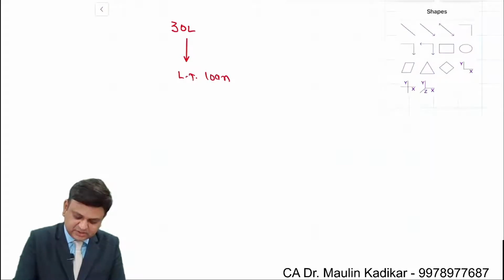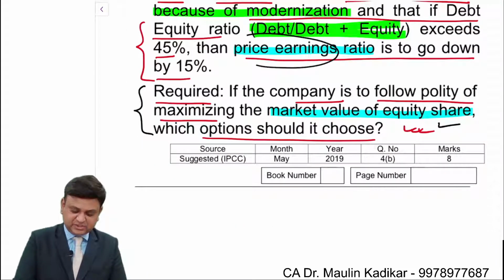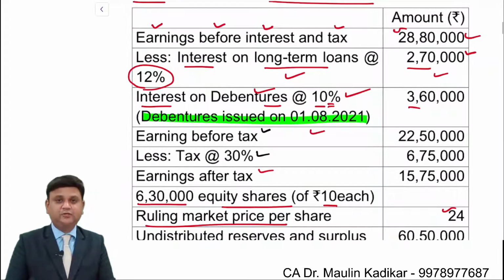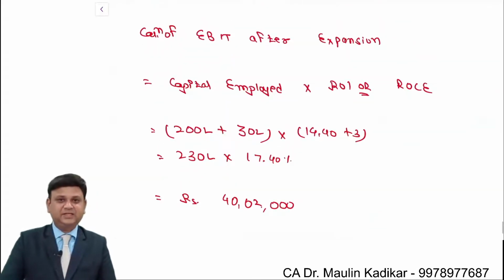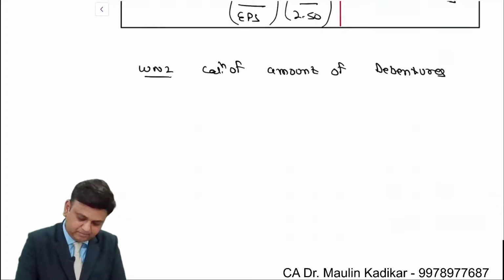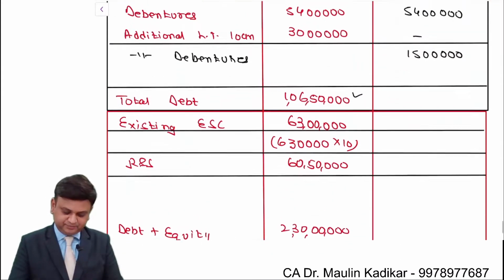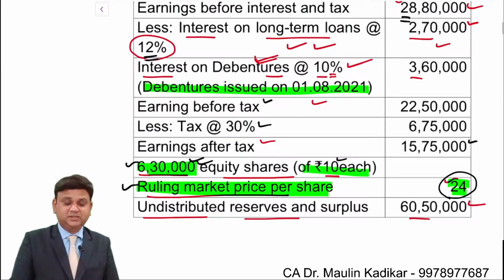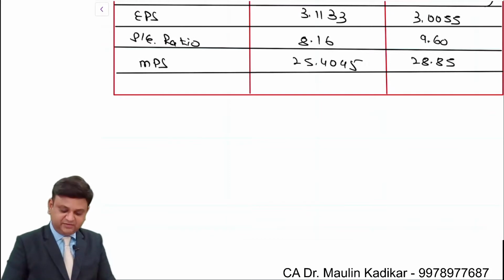Raise funds partly by equity and partly by debt, ROCE,Debt equity Ratio, Part 3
Vikalp Ltd. provides you the following information for the year ending 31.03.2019:
  Amount (`)
 Earnings before interest and tax 28,80,000
Less: Interest on long-term loans @12% 2,70,000
 Interest on Debentures @10% (Debentures issued on 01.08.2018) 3,60,000
 Earnings before tax 22,50,000
Less: Tax @ 30% 6,75,000
 Earnings after tax 15,75,000
 6,30,000 equity shares (of ` 10 each)
 Ruling market price per share 24
 Undistributed reserves and surplus 60,50,000
The company needs to raise ` 30,00,000 for modernisation of its plants and has the following options of raising the funds:
(i) Raise the entire funds by 13% long-term loan or
(ii) Raise partly by issue of 75,000 equity shares @ ` 20 per share and the balance by 11% debentures.
The company expects the rate of return on funds employed to be improved by 3% because of modernisation and that if Debt Equity ratio [Debt /(Debt + Equity)] exceeds 45%, then price earnings ratio is to go down by 15%.
Required: If the company is to follow policy of maximising the market value of equity share, which option should it choose?